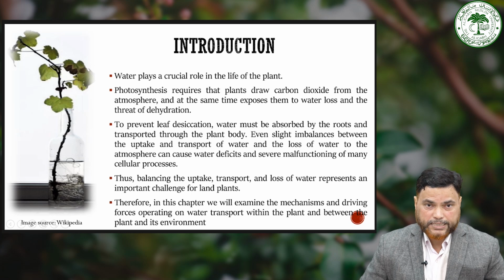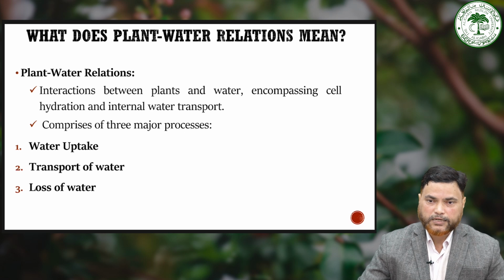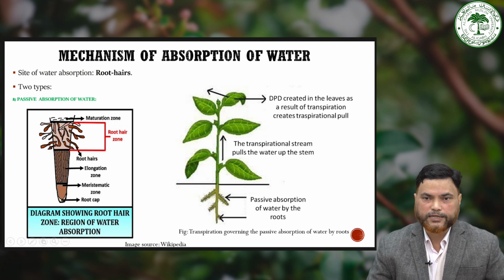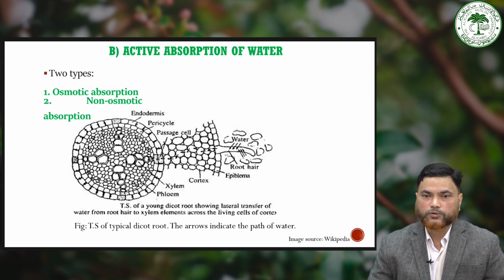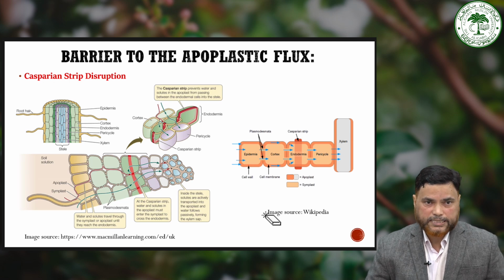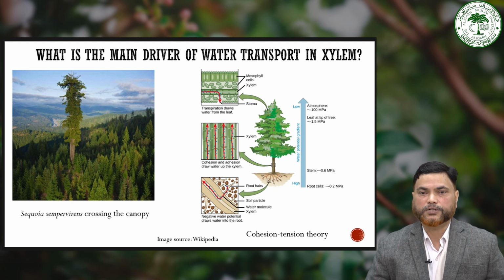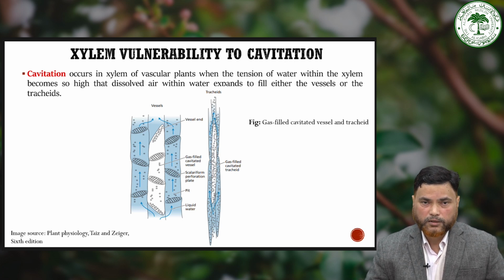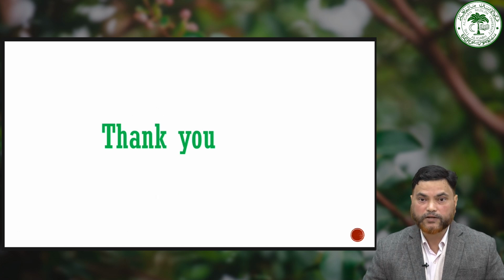Plant water relations: Absorption, translocation and loss of water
Water potential, Active and passive , absorption of water, guttation, cohesion-tension theory, cavitation and embolism